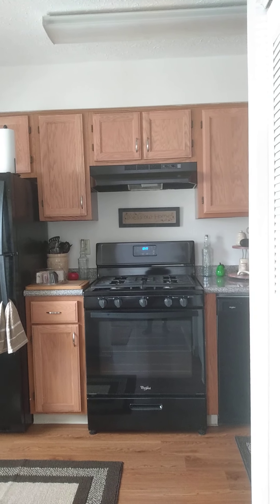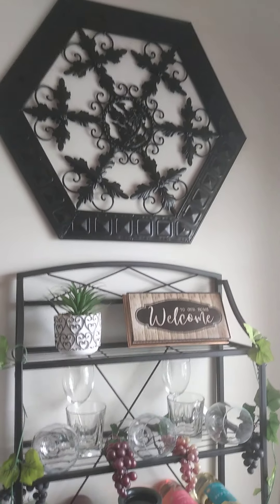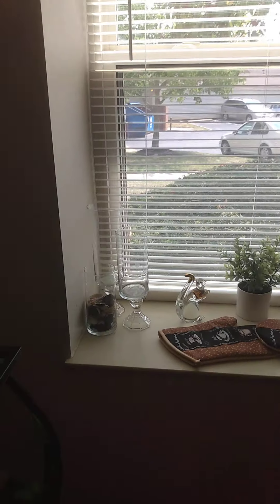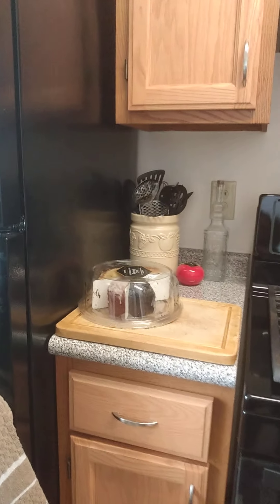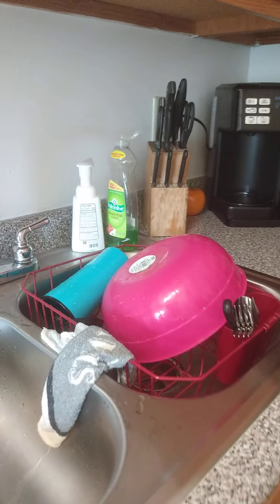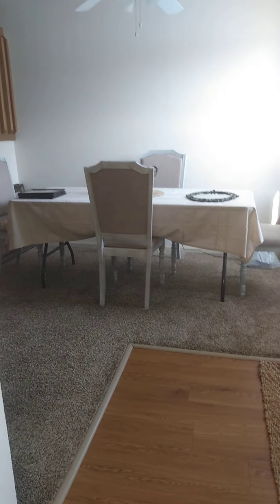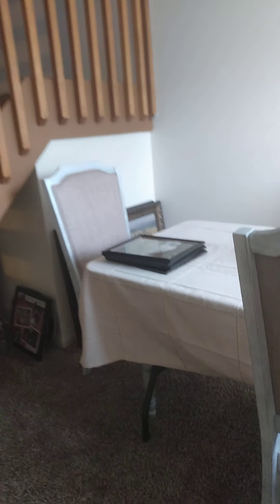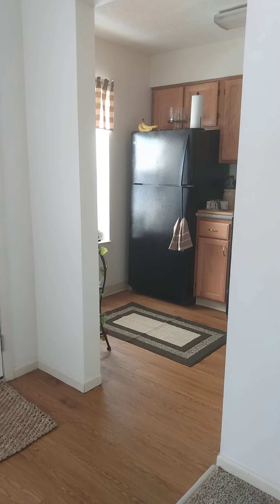Kitchen ...A work in progress.